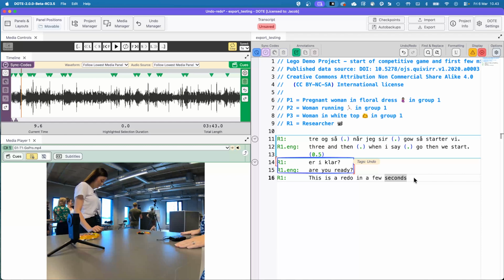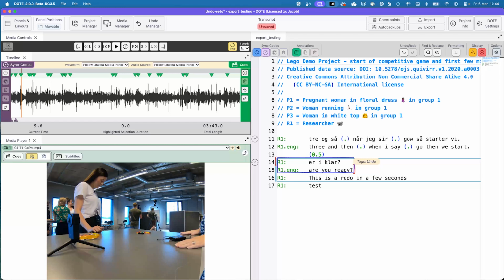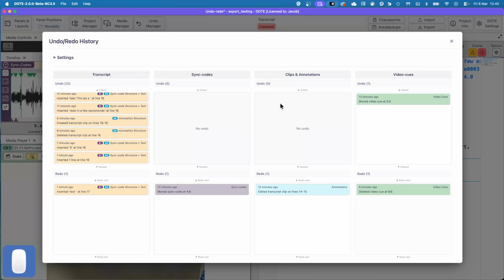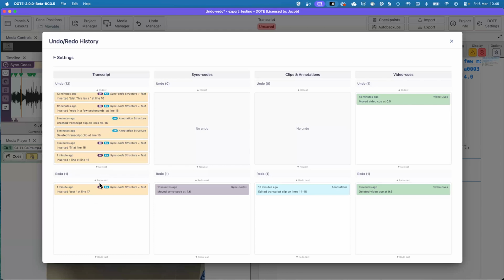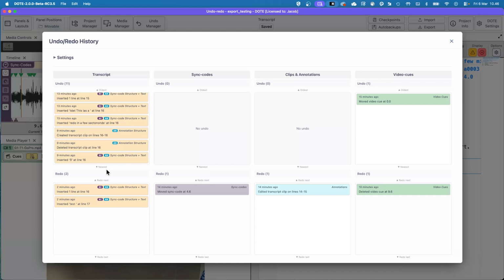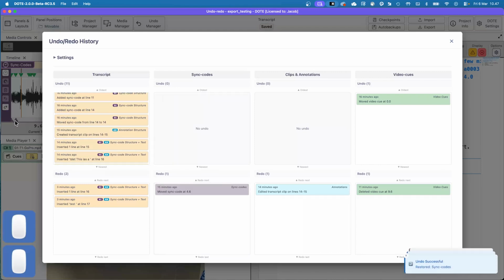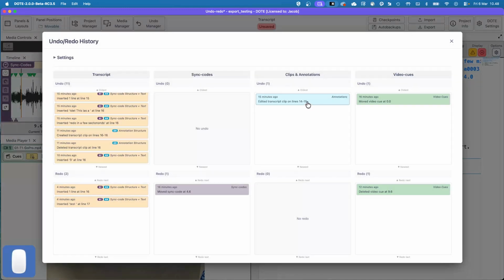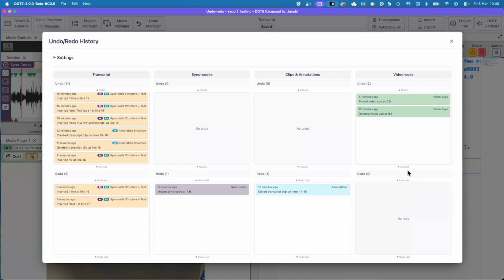DOTE2.0 - How to use the Undo/Redo manager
This tutorial introduces one of the most exciting new features in DOTE 2.0: the Undo Manager. Designed with researchers and transcribers in mind, this tool gives you a much more powerful and transparent way to navigate the history of your work across an entire project.DOTE 2.0 still supports the standard keyboard shortcuts for undoing and redoing changes in the transcript window, and these work just as you would expect for quick, in-session edits. But the Undo Manager goes significantly further. It tracks changes not just in the transcript itself, but also across sync codes, transcript clips, annotations, and video cues, giving you a complete picture of everything you have done in your project.The Undo Manager displays your history as a set of stacked columns, one for each type of change. The oldest actions appear at the top of each stack and the newest at the bottom. You can click on any item in the stack to undo or redo up to that specific point, instantly restoring your project to that state. This makes it easy to step back through your work in a targeted and controlled way, rather than having to undo actions one by one.For sync codes specifically, the Undo Manager tracks adjustments made in the waveform window, so if you have moved a sync code to fine-tune its position and later want to revert that, you can do so with a single click and watch the sync code jump back in real time. The same applies to transcript clips and annotations, where edits and position changes are all tracked and reversible. Video cues are covered too, so deletions, insertions, and adjustments to video cues can all be undone and redone from the same interface.It is worth noting that the Undo Manager operates within the current session only. If DOTE is closed or crashes, the undo history is not preserved. For longer-term version tracking, the checkpoints and auto backup features in DOTE 2.0 are the right tool for that job.We hope this new feature makes your transcription workflow smoother and gives you more confidence to experiment and make changes knowing you can always step back.

00:00 Introduction
00:15 What's New: The Undo Manager
00:39 Standard Undo and Redo Shortcuts
01:27 Limitations of Standard Undo
01:45 The Undo Manager: Overview
02:14 Navigating the Undo and Redo History
02:38 The Undo Stack Explained
03:11 The Redo Stack Explained
03:53 Undoing and Redoing Sync Codes
04:36 Undoing and Redoing Clips and Annotations
05:34 Undoing and Redoing Video Cues
06:07 Outro